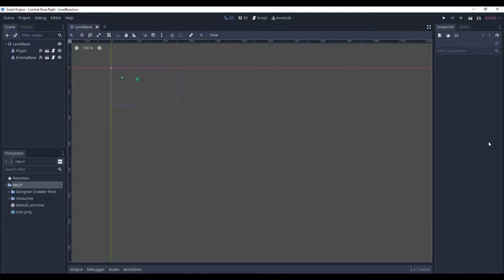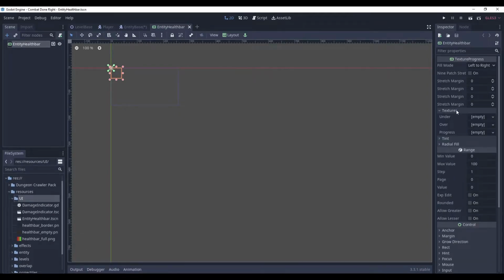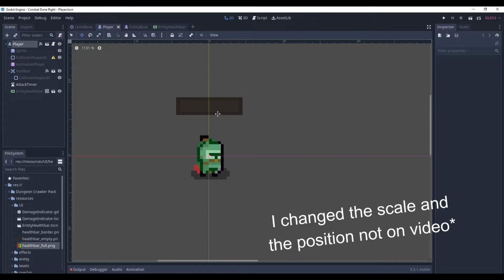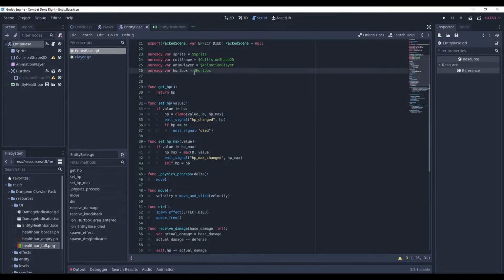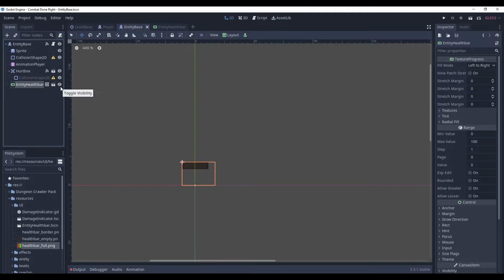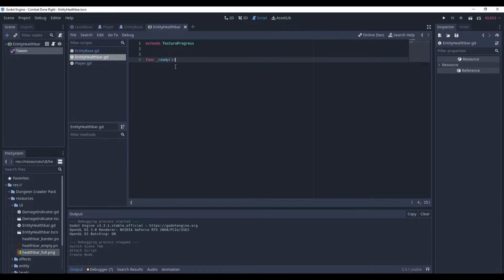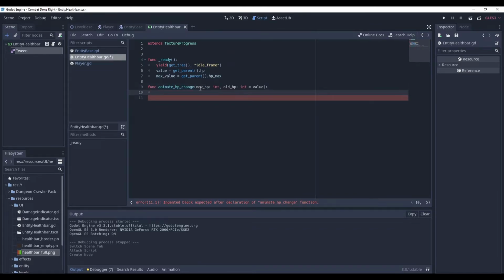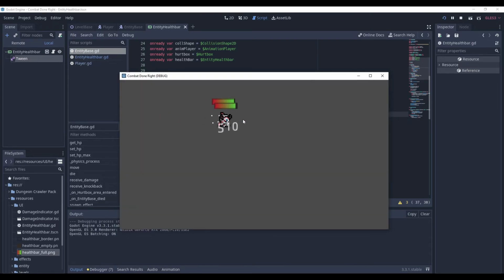Healthbars (Combat Essentials in Godot | P8)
Making an animated healthbar in this episode of Combat Essentials Godot tutorial series!